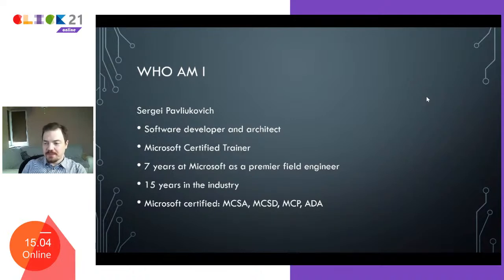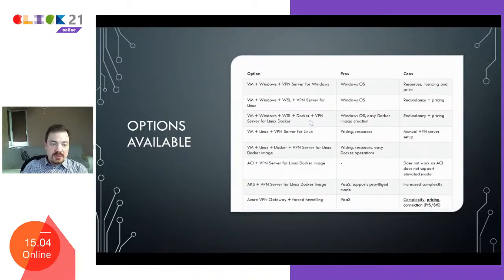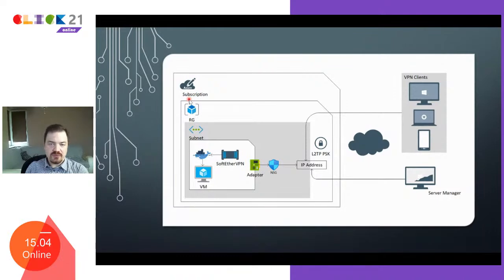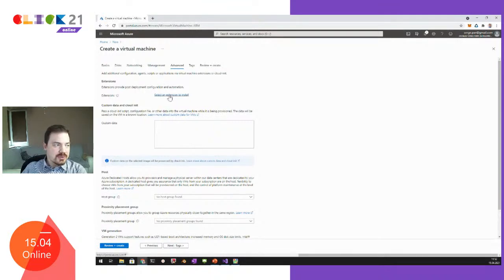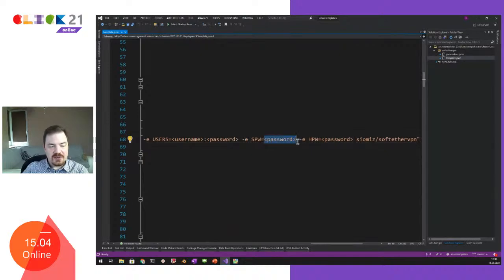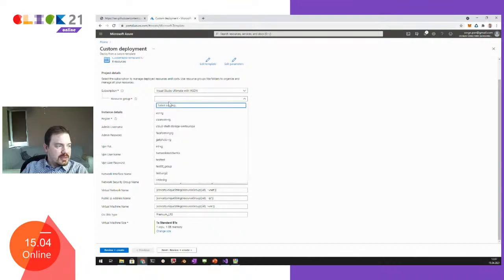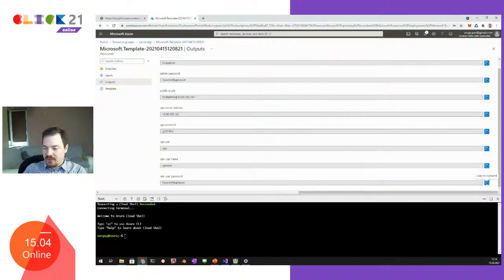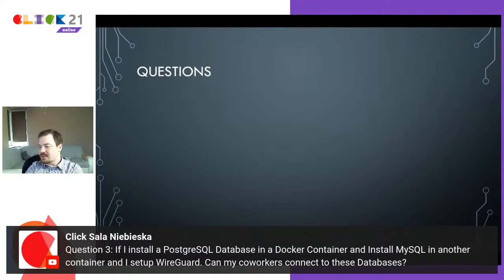🟦 Creating a VPN server Azure RM template, Docker and GitHub - Sergei Pavliukovichk